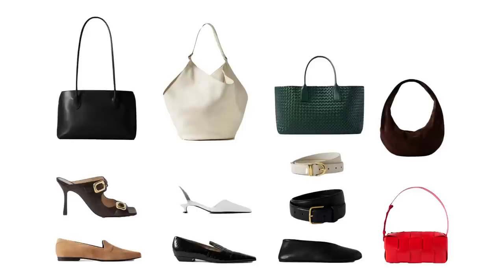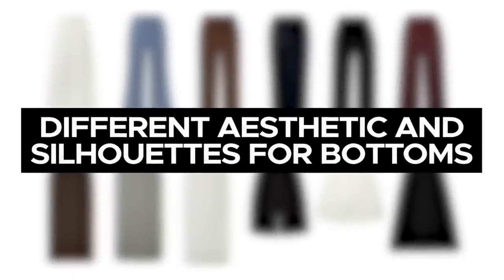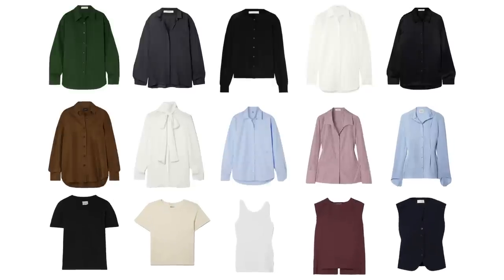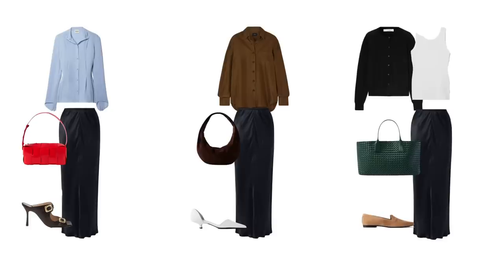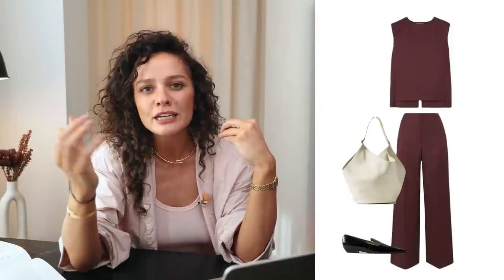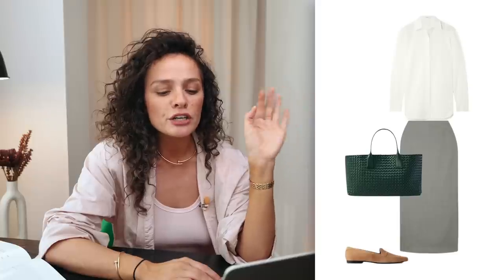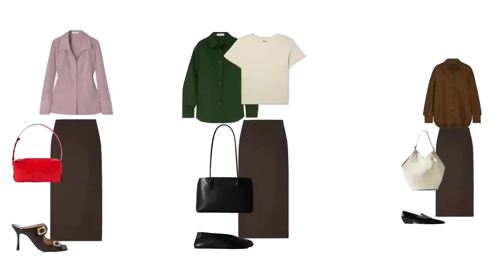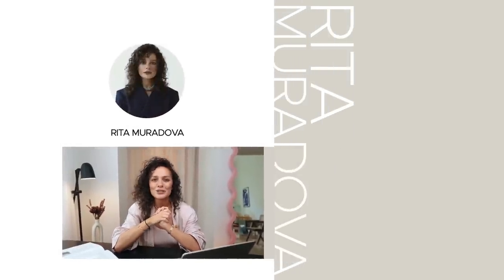Summer Work Capsule for Women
00:00 – Start
02:22 – Add accessories
05:51 – Different aesthetic and silhouettes for bottoms
08:36 – Different colors and materials for tops
10:01 – Dresses